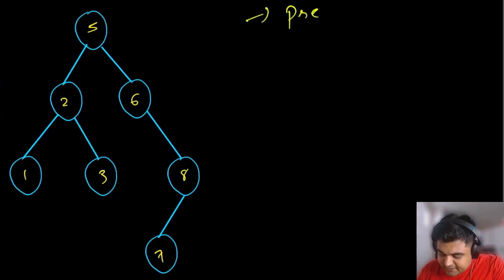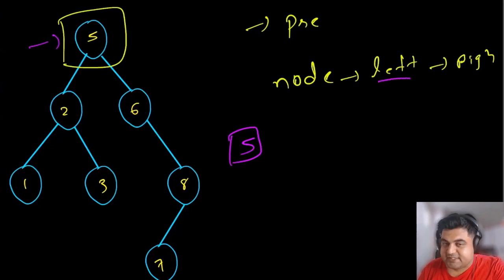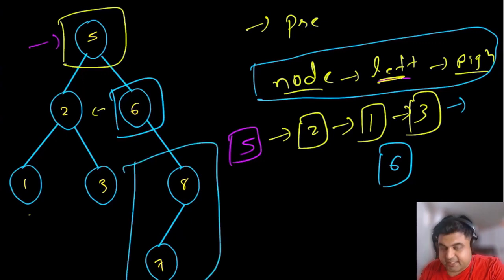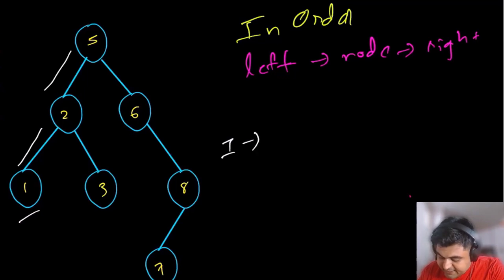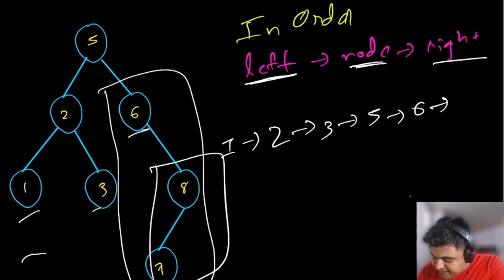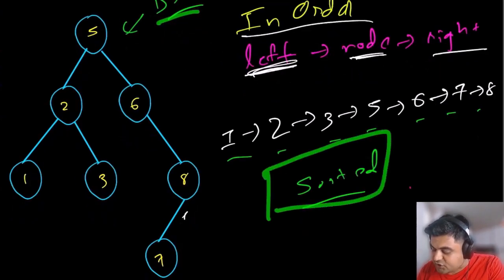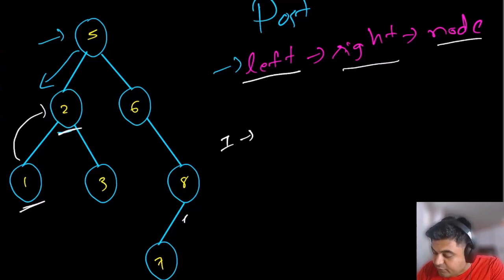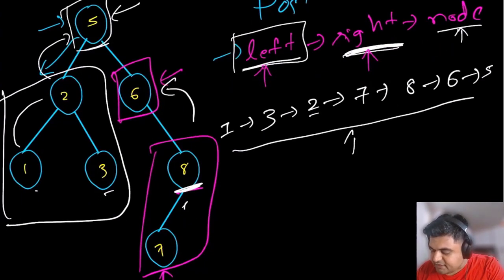Tree Traversal DFS | Inorder Preorder Postorder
Tree traversal DFS explained with inorder, preorder, and postorder techniques for coding interviews.

Learn how each traversal order visits nodes, how it connects to Depth-First Search, and when these patterns appear in binary tree problems. This is a practical refresher for beginners and interview candidates practicing LeetCode tree questions for FAANG/MAANG roles.